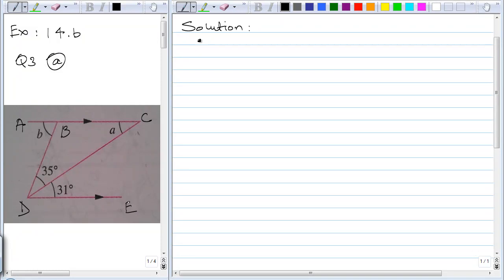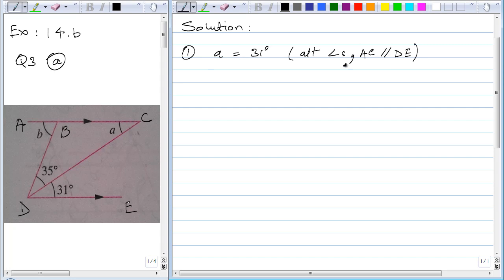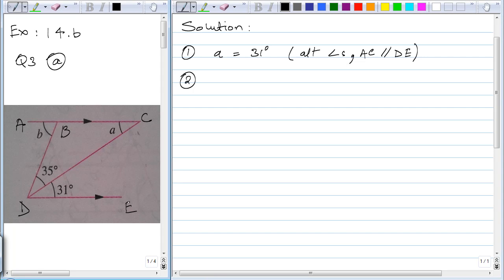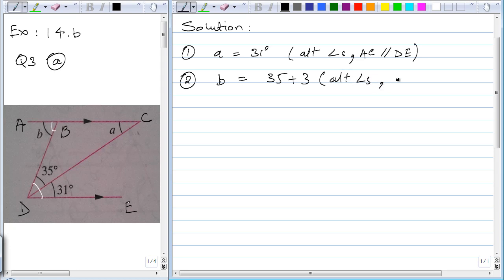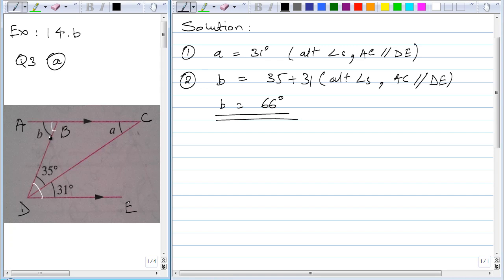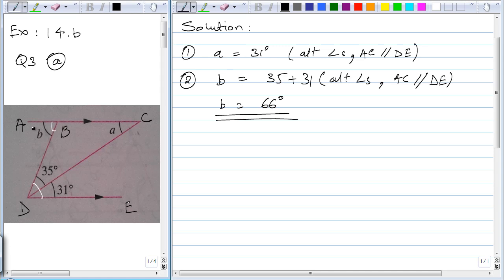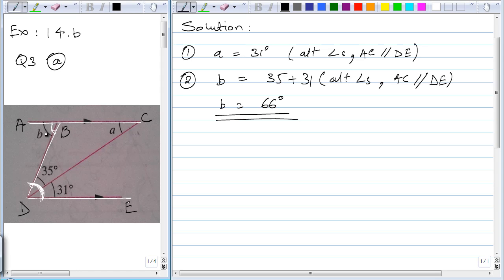Ex 14b - Q3a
for a complete list of video lectures
Authors: Teh Keng Seng & Loh Cheng Yee
Consultant: Dr Yeap Ban Har
Publisher: Oxford

The solution to the question and the explanation of concepts, tips and highlighting of any mistake that students make, is purely my effort and the experience I have gained, over many years of teaching.

Please do not use these videos as a solutions guide and try to solve these questions at least 2 to 3 times on your own.